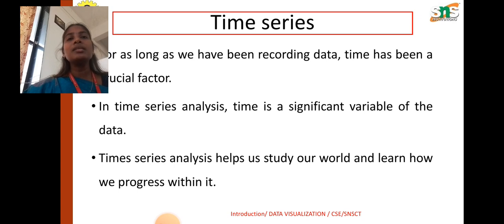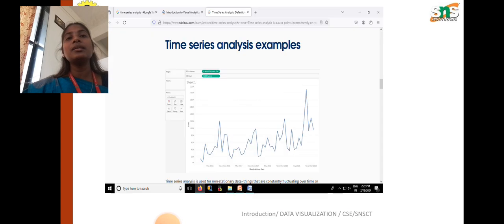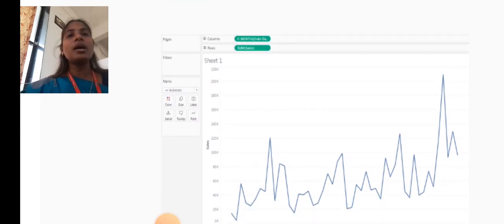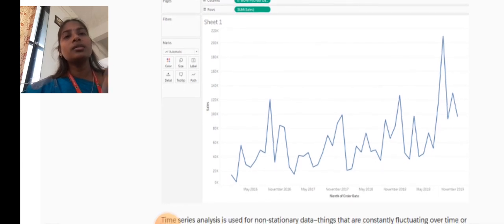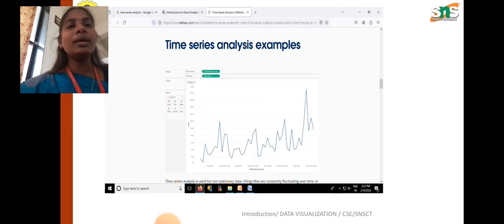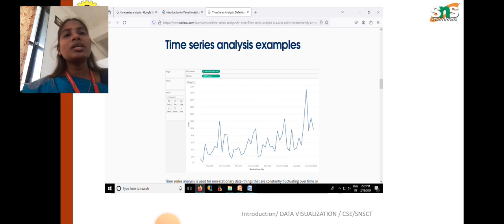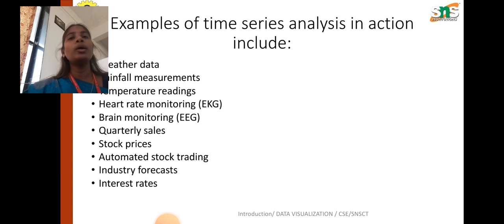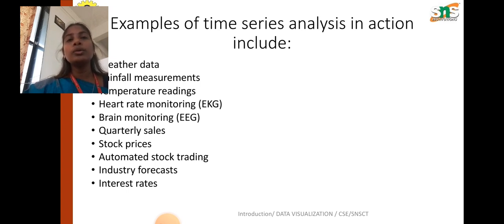Super Store -Time Series using Data Visualization